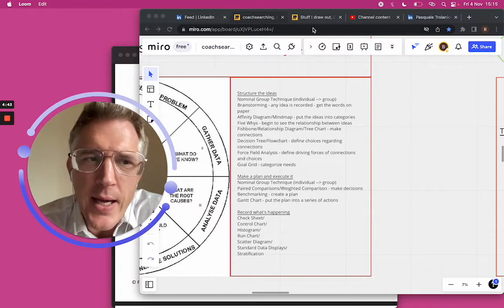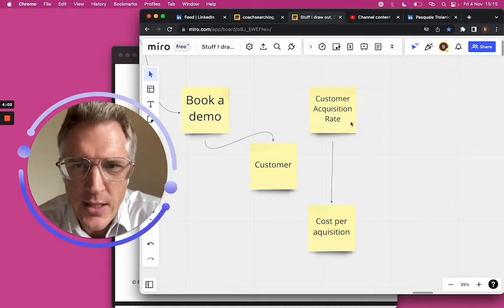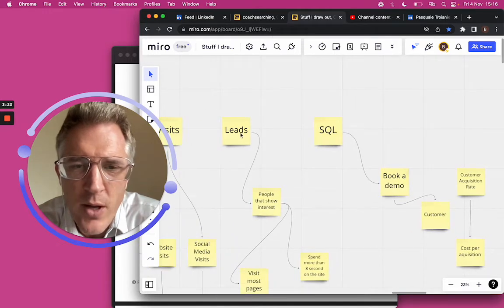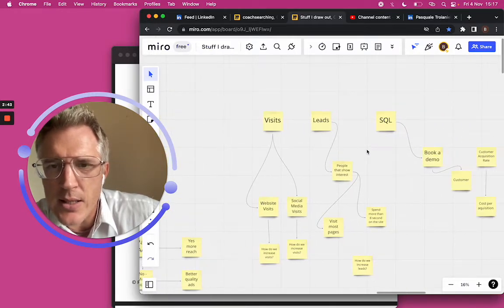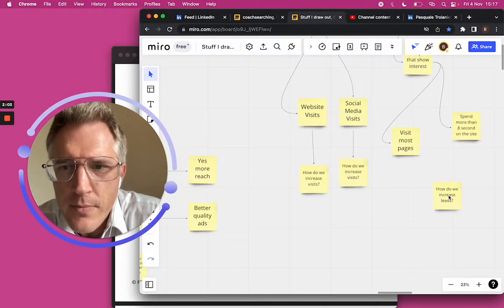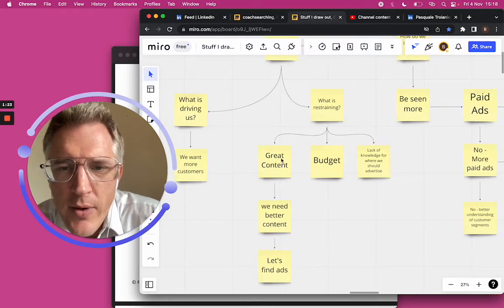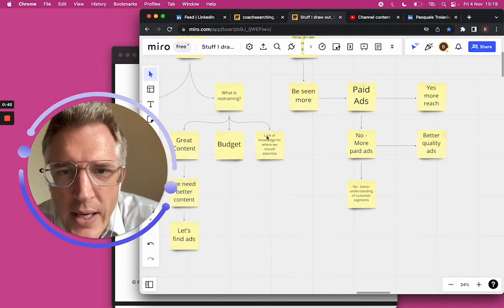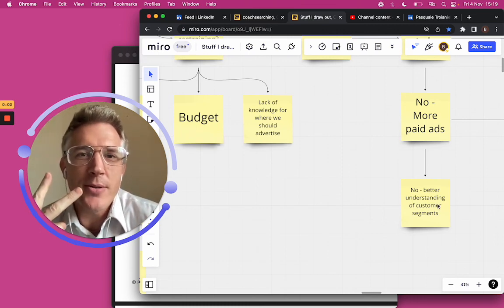Bonus Using Problem Solving Tools in Marketing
In this video, I give a specific example of how I used problem-solving tools with a lady that works in a marketing department.